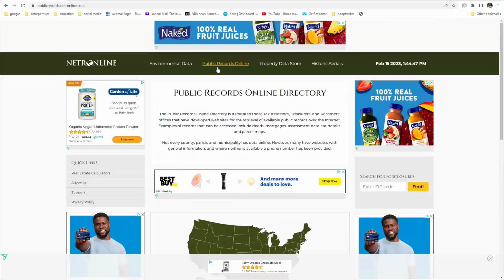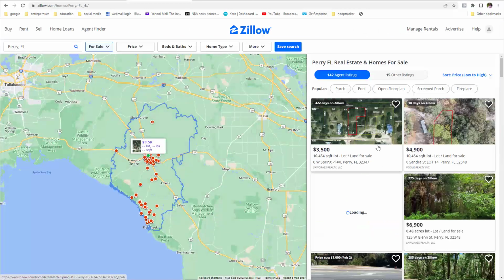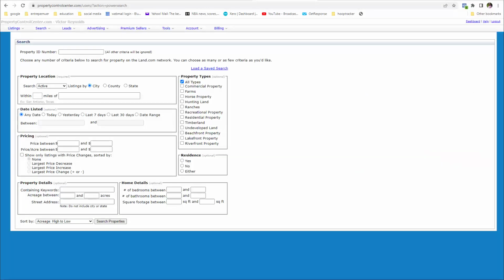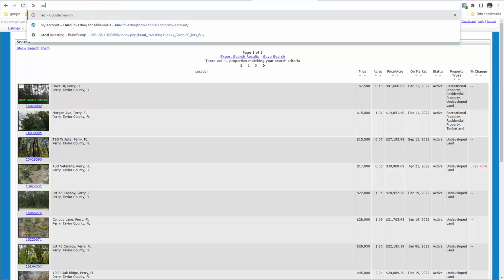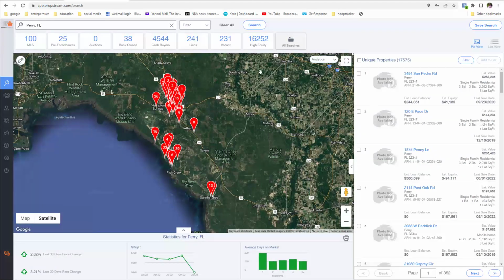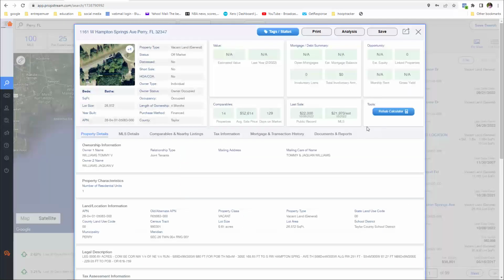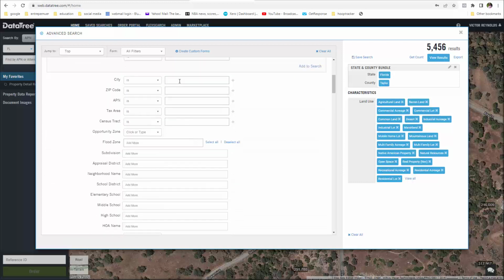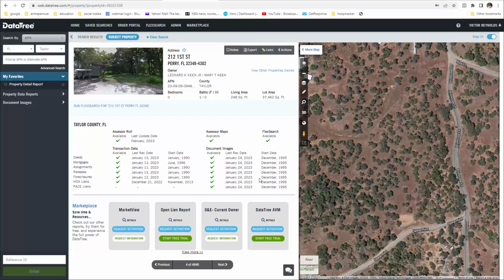2023 02 15 My top 5 land investing tools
Want to get the tools I use the most as a land investor?

Well, the tools I didn't make myself, lol

Here are the top 5 tools I use (in no particular order) as a land investor.